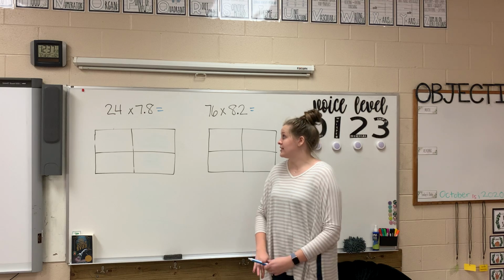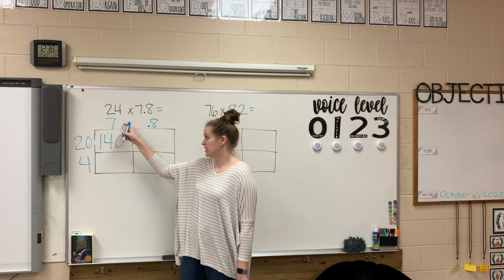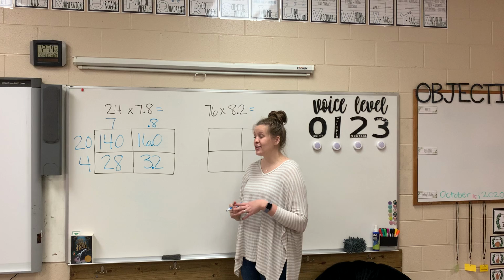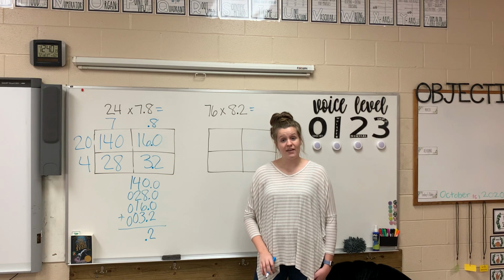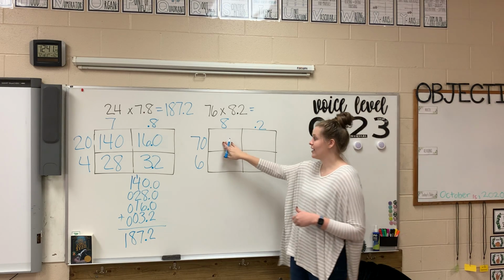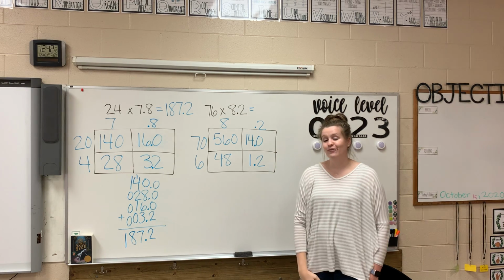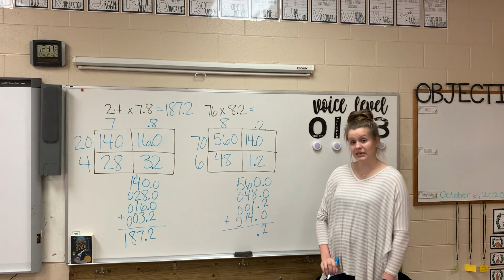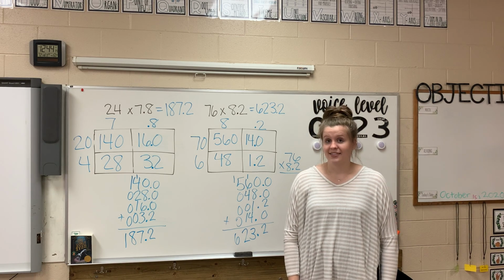Partial Product- Decimals